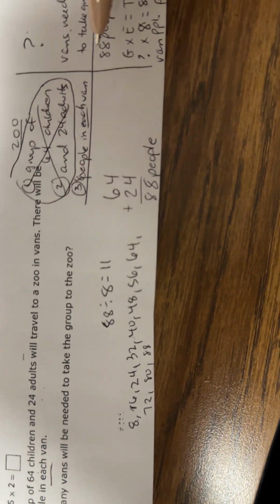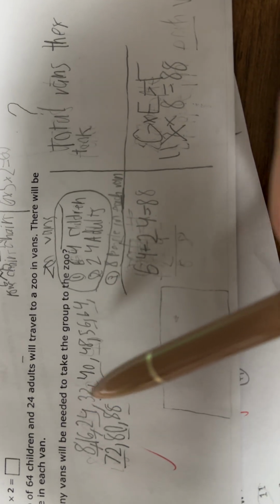3rd Math: Mixed Multistep problems